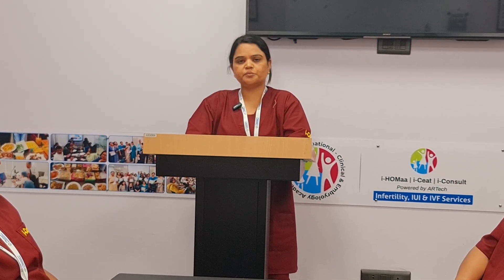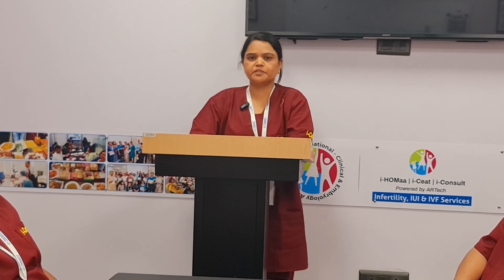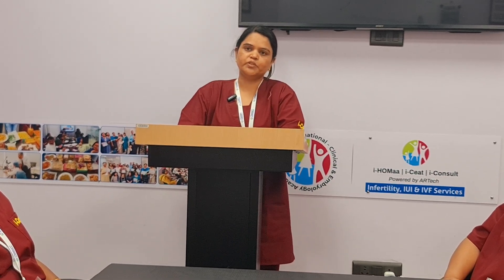HO-99 - Dr. Poonam Sharma from Farrukhabad is teaching us about Antral Follicle Count (AFC)